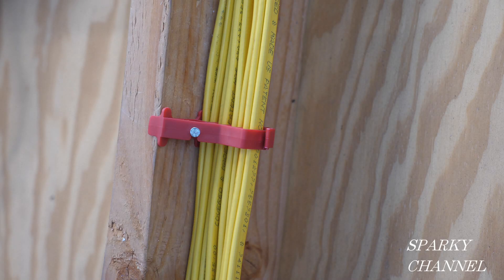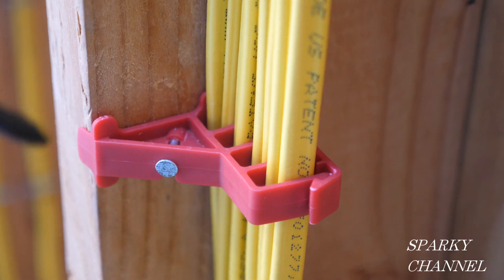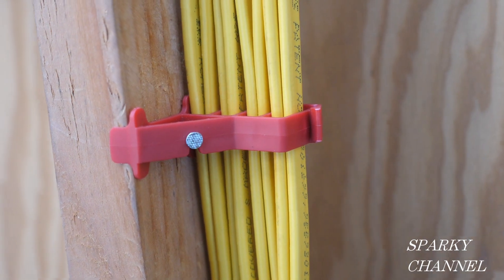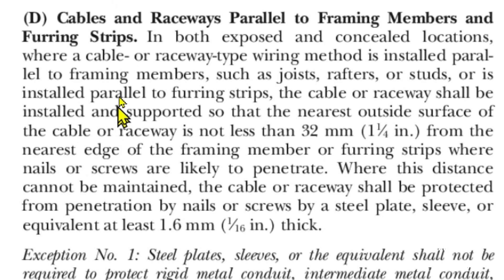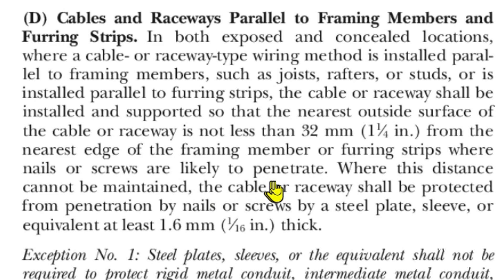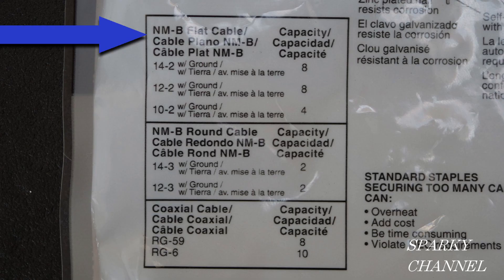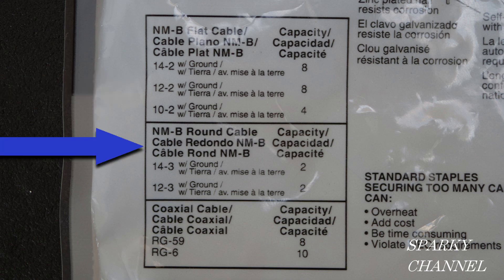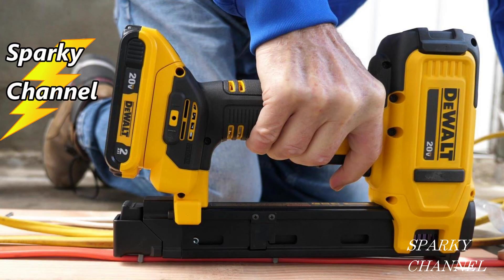Can 8 12/2 Romex be Put in One Multi-Cable Stacker by NEC?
Gardner Bender MCS-20W 20PK Wood Stud Staple: Amazon

3M(TM) SI-1 Cable Stacker 25-Count: Amazon